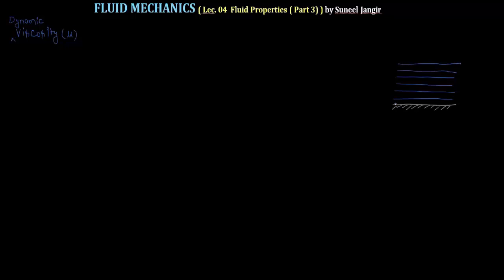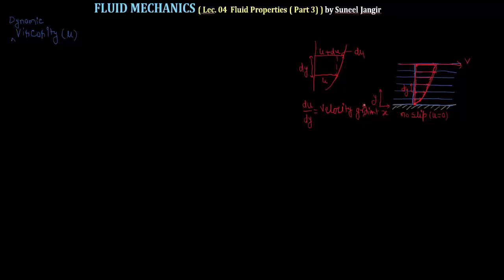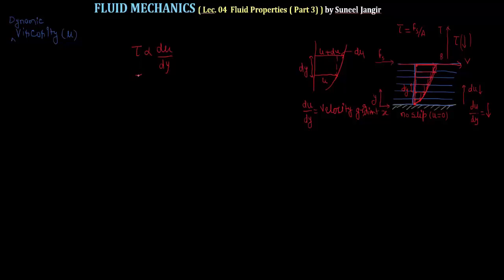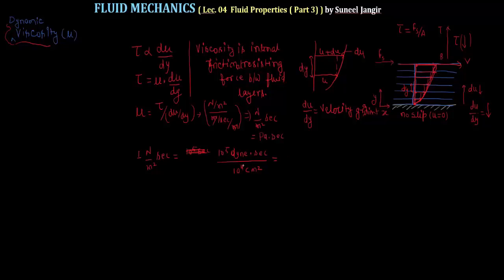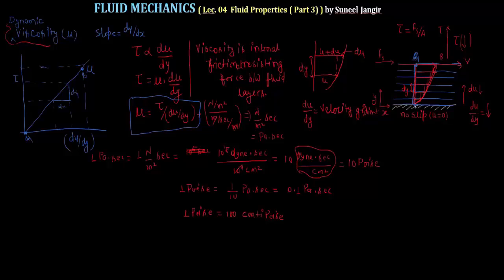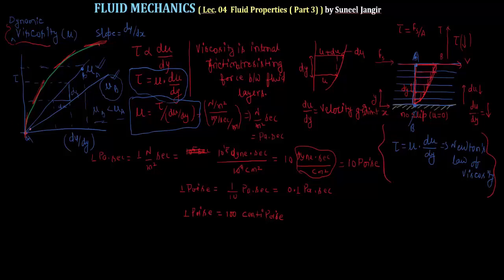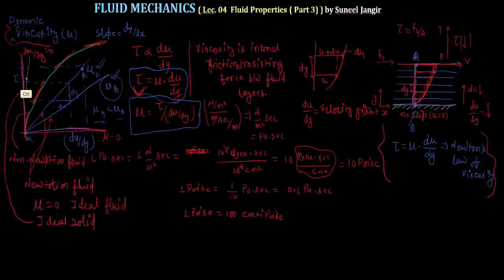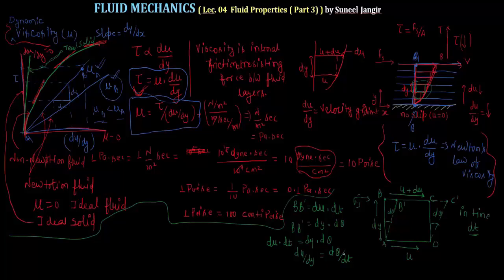Fluid Mechanics Lec 4.1 ( Fluid properties : Dynamics Viscosity and Examples )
Formula Engineering Classroom Lectures for Mechanical, Civil and Chemical Engineering students, preparing GATE, IES, PSU and University Exams.